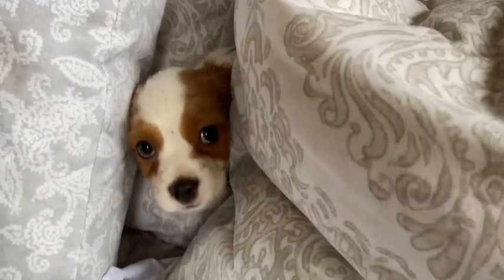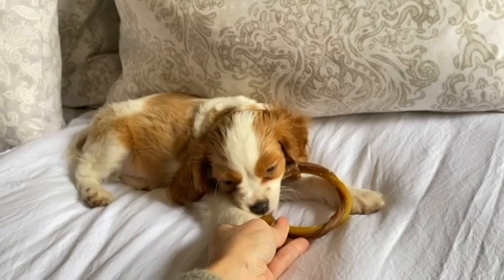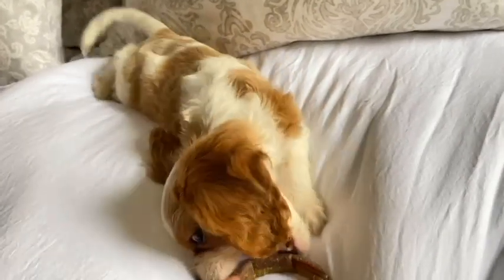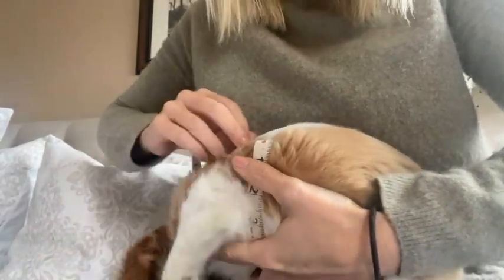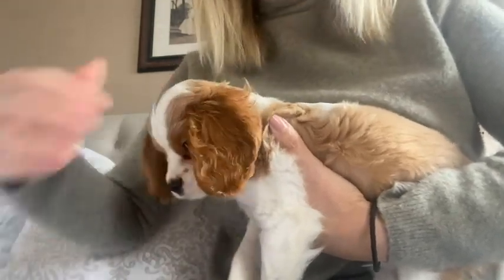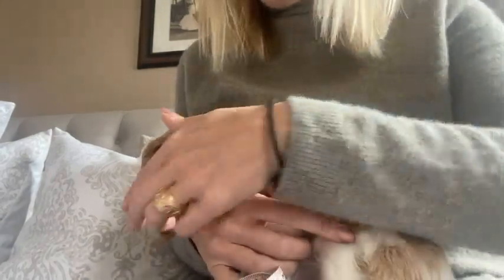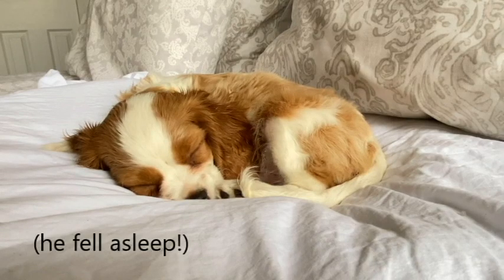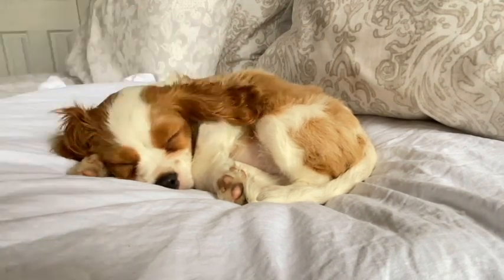HOW BIG IS AN 11 WEEK OLD CAVAPOO PUPPY?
How big is an 11 week old Cavapoo Puppy?  Watch and find out!